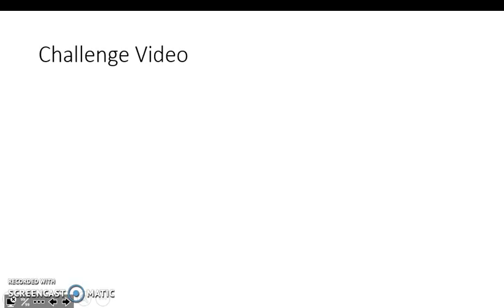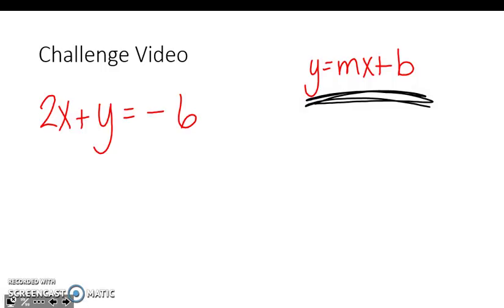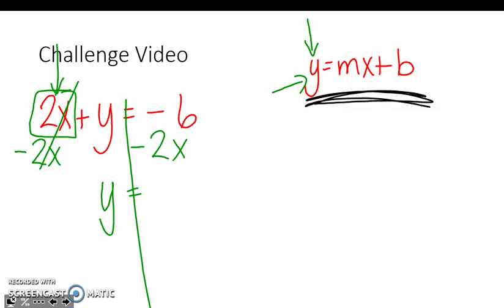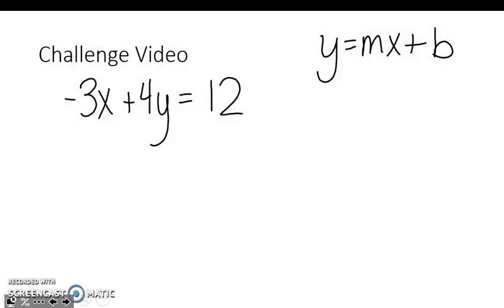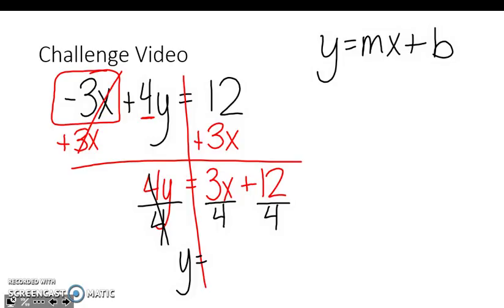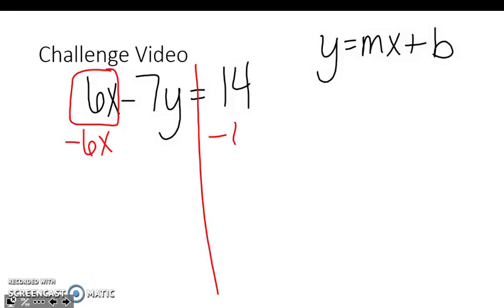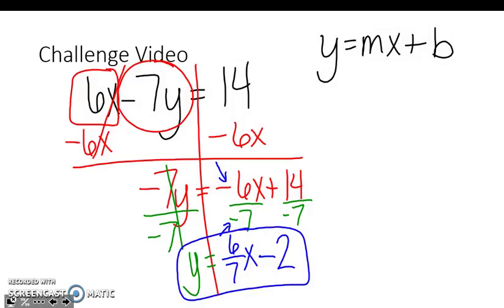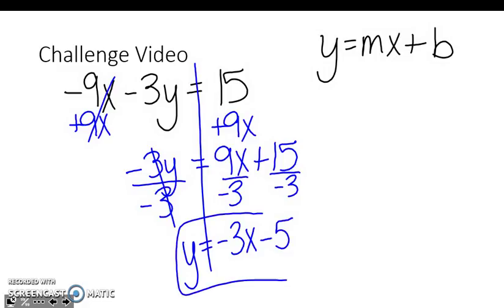Changing from Standard to Slope Intercept